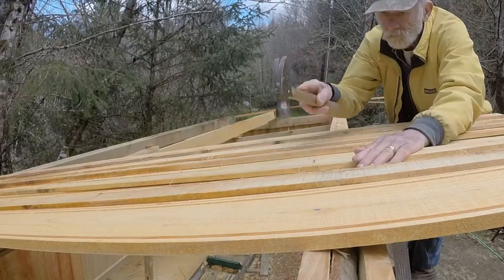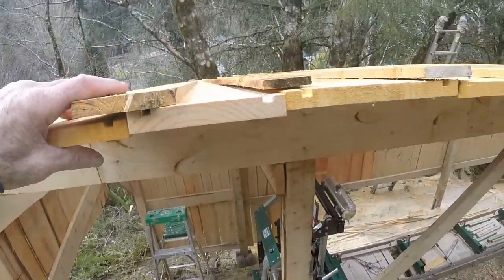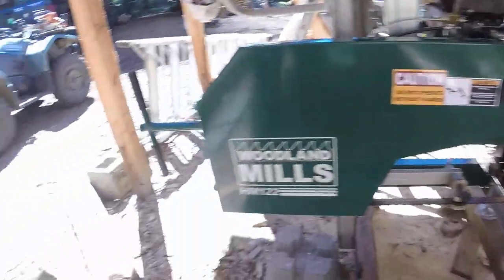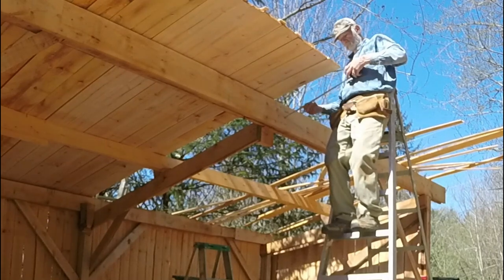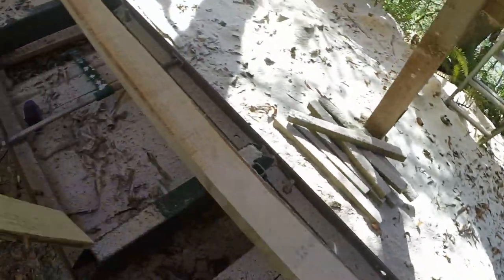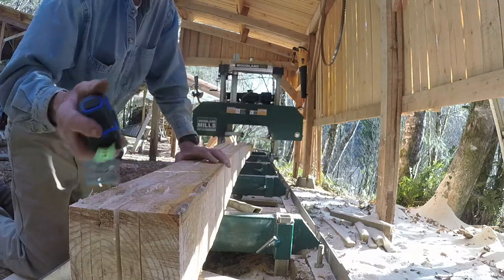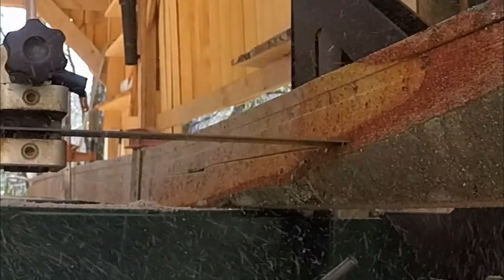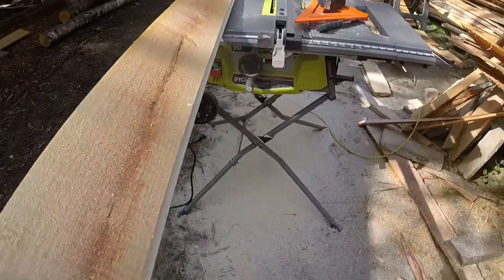Sawmill Shed #5 Finishing the Roof and Starting the Floor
Slow going, as are most of my projects. Our two-week vacation trip broke my routine, such as it is, and an electrical problem in my ATV put my sawmill on a starvation diet.
But we'll finish the roof and get a preview of floor construction. The problems with the floor will show up later.